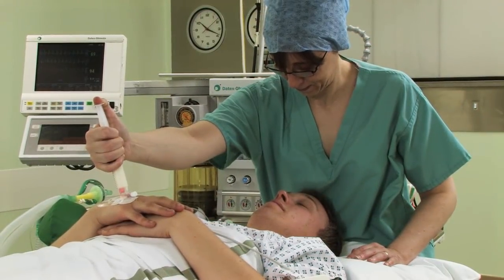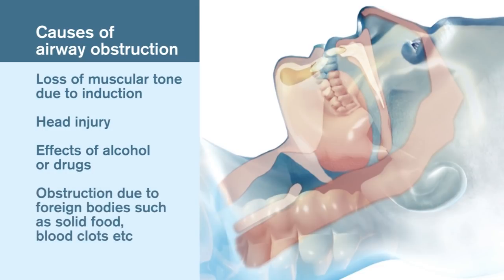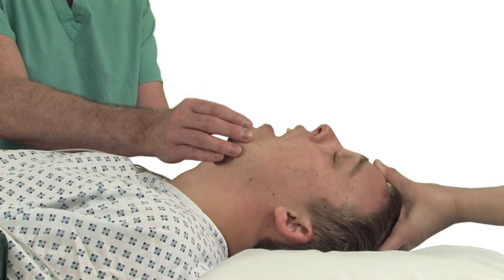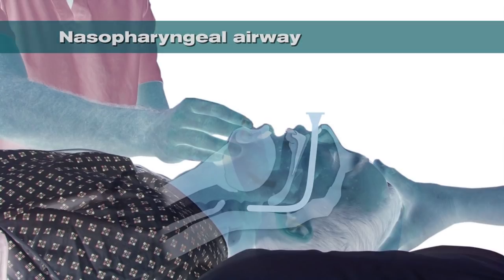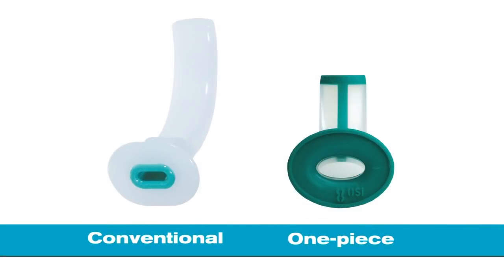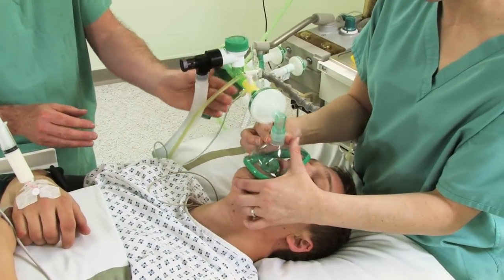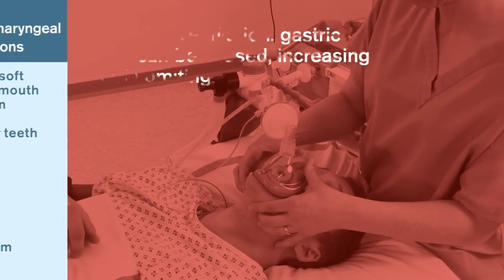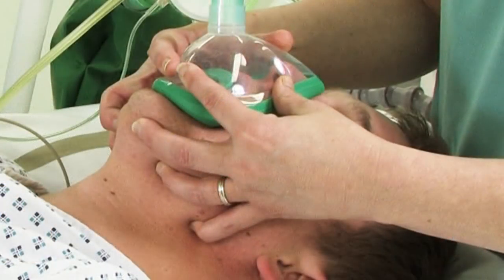Medical Training Film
The video was inspired by a university lecturer and produced by a medical company.

The project required approximately 60 video production hours due to its intensive use of graphics early in the programme.

The talent consisted solely of medical and university staff and there was no 'real' intubation.